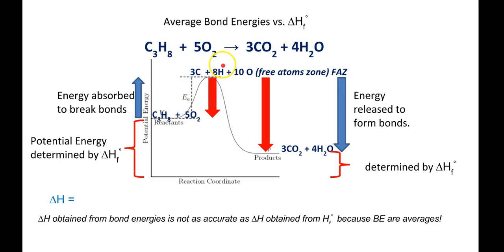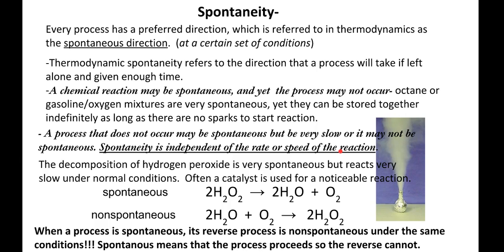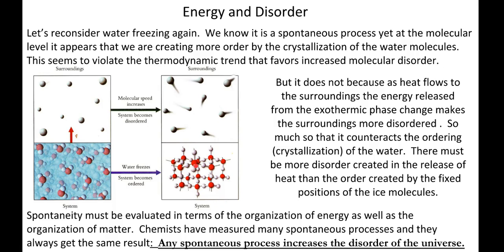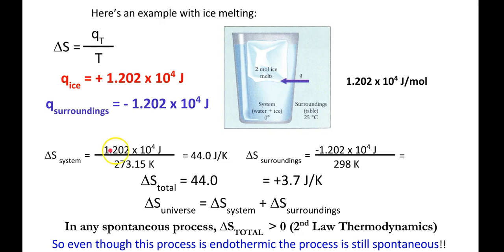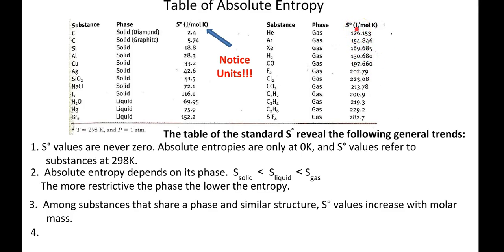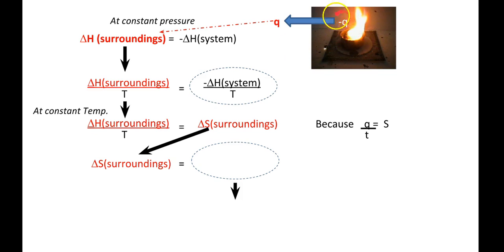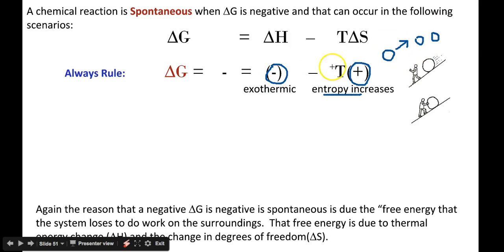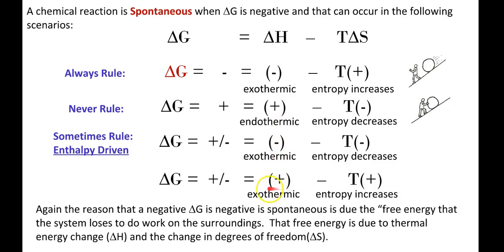AP Chemistry - Entropy to Gibbs Free Energy Derivation